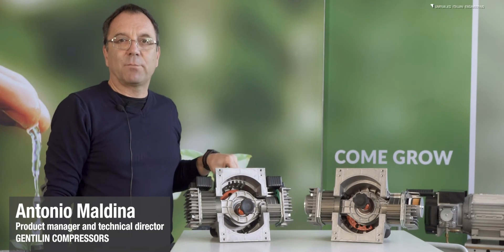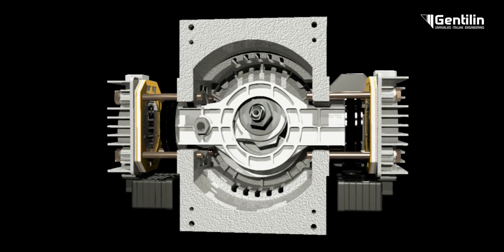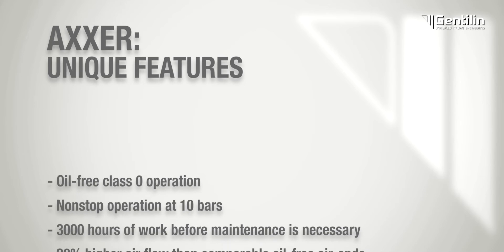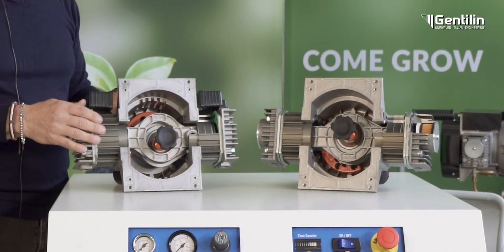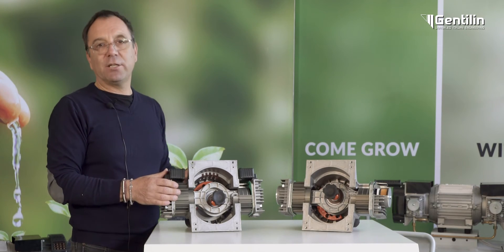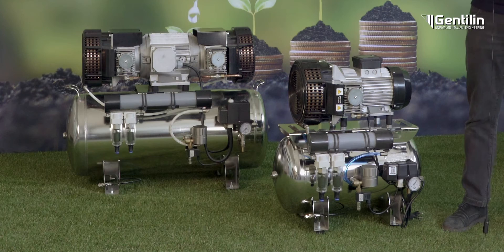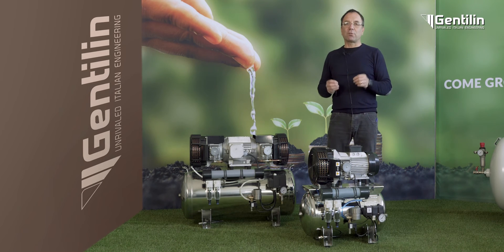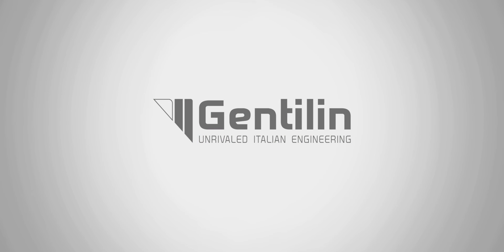CLINIC AIR: OIL-FREE PISTON COMPRESSORS (MEDICAL)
Over 40 years of experience in the compressed air sector, combined with constant investment in innovation, are the basis for the development of CLINIC AIR by GENTILIN srl oil-free piston compressors. Designed to provide maximum performance in critical applications and sectors such as medical, dental, food & beverage and pharmaceuticals, both SMART and CLINIC SERIES compressors guarantee continuous use (24/7) without thermal stops due to overheating, a powerful air flow, and an ultra-quiet operation. Powered by cutting edge AXXER MOTION technology, wear-and-tear is reduced to a minimum thanks to an axial piston motion that elminates radial forces. Tanks are internally epoxy coated or electropolished stainless steel that along with state-of-the-art drying and sterilization systems push air purification parameters to new heights. Bottom line: effective oil-free Class 0 air flow. MADE IN ITALY; 3-YEAR WARRANTY.